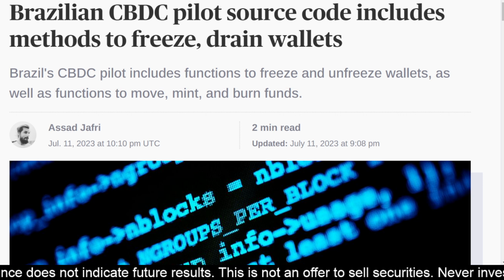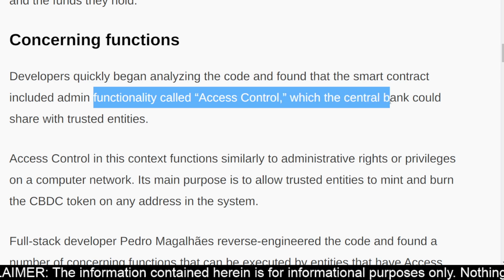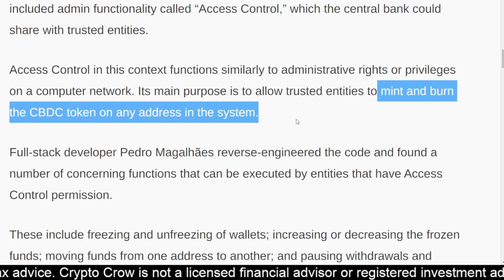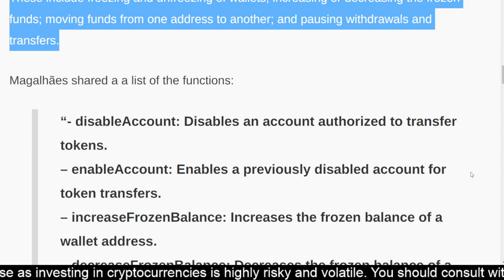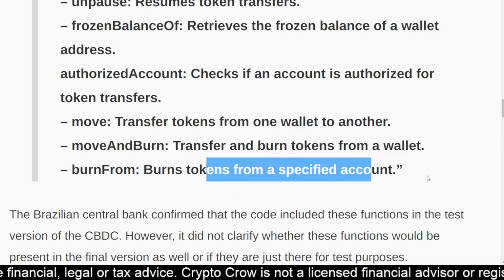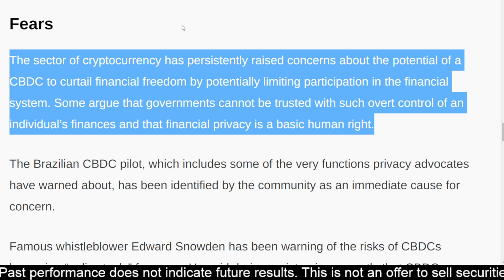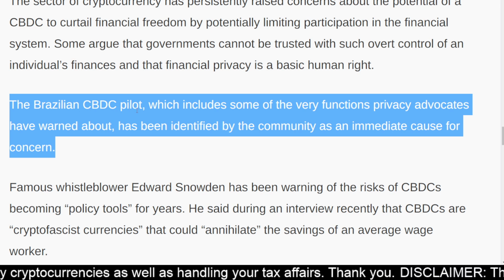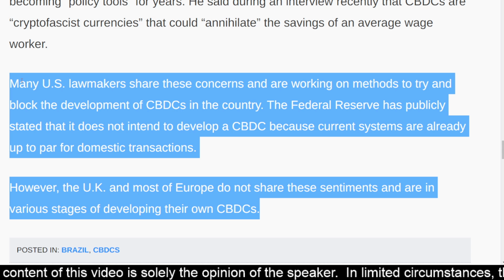A Look Inside The CBDC Code!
🔥My Most Important Links🔥
- The best shitcoin on Cardano

💓 Cardano (ADA0 Tip Jar 💓
addr1q9jtfnm2jqrfc84tcvqfxng408nwg9zttdp0h0qyvwlufgw3j7gtj3panpeefps0pcm50fxwxd8lza987gxlra93hets6nx79h

📲 Social Media 📢
I AM NOT A LICENSED FINANCIAL ADVISOR

Cisco Miraki FireWall- Save 10%: CRYPTOCROW10

I have impersonators all over social media pretending to be me, so they can get something they want from you whether thats your phone number for SIM Swaps, BTC or ETH for project reviews they cant offer or whatever. If I'm reaching out to you anywhere on the web, chances are HIGH that it's not really me unless I live video verify via Zoom. I'll say your name live, maybe even sing a song.

Overall, I'm just here sharing what I learn, whether it be a cool crypto trading or crypto metrics tools and websites or just my latest understanding of something new, or old.

Crow Your Coins